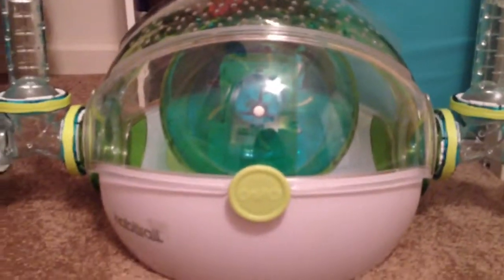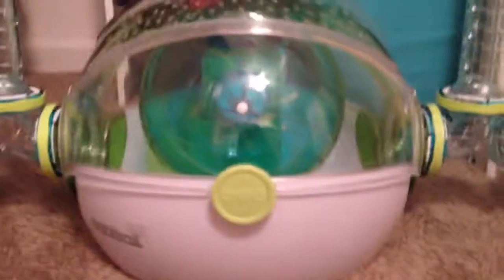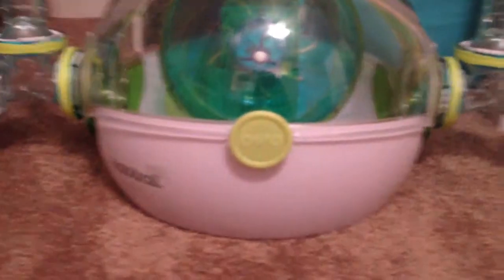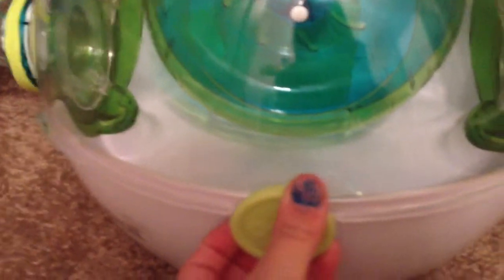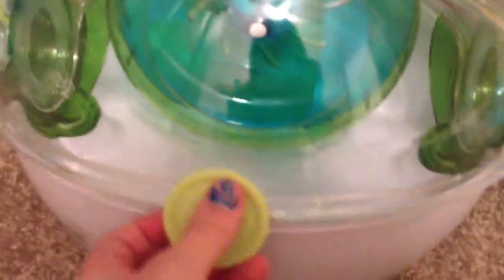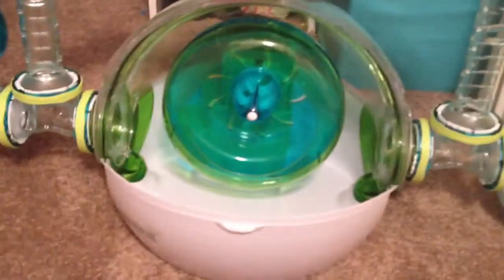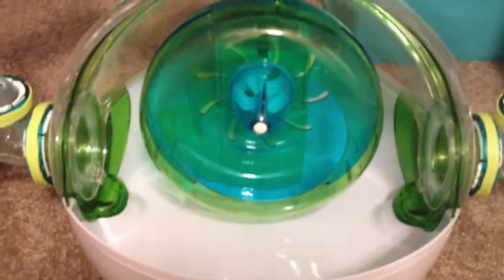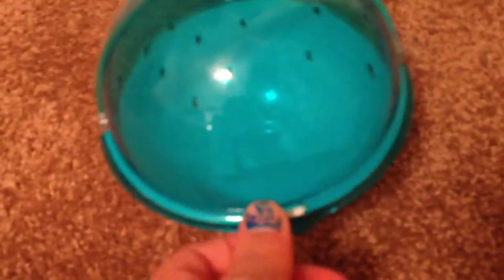Habitrail ovo dwarf hamster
Getting this for my sister birthday! She's gonna love it! Be sure to watch me video of her receiving the hamster and all her presents which should be posted in 10 days or so! Thx for watching